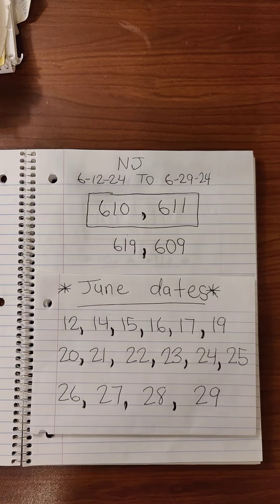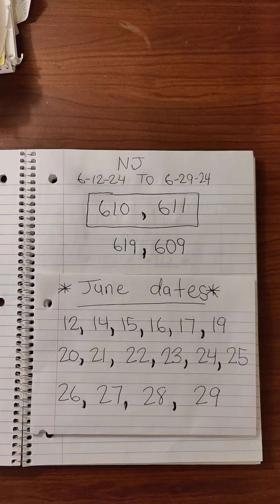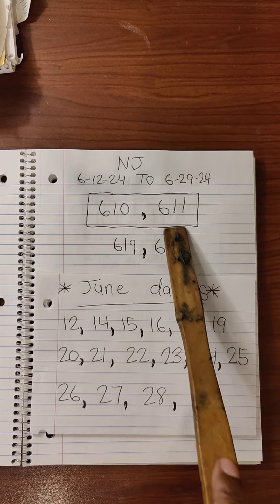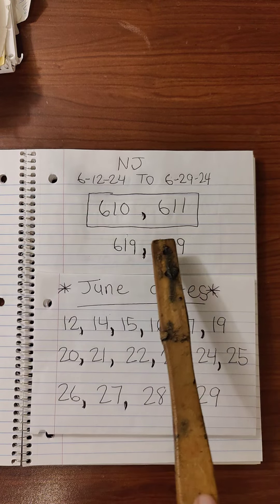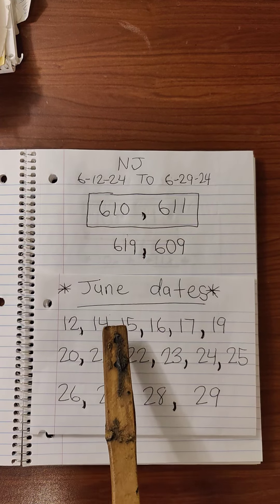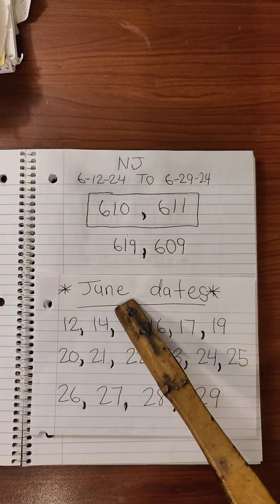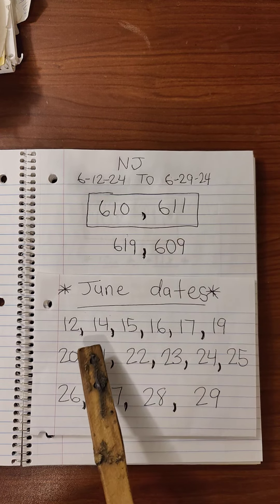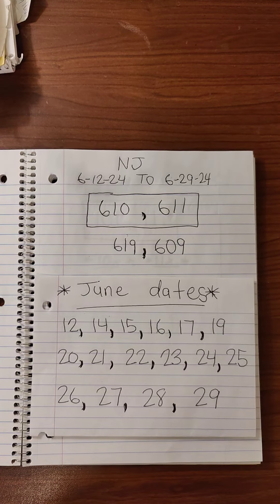NJ pick 3 lottery in route.